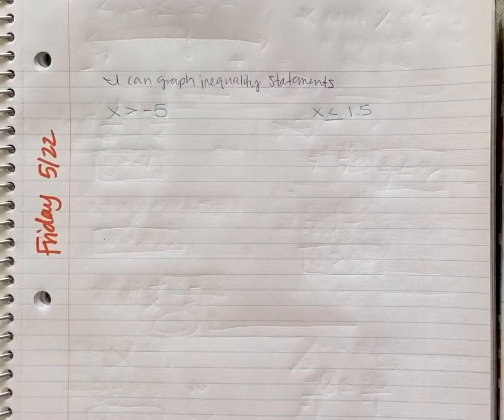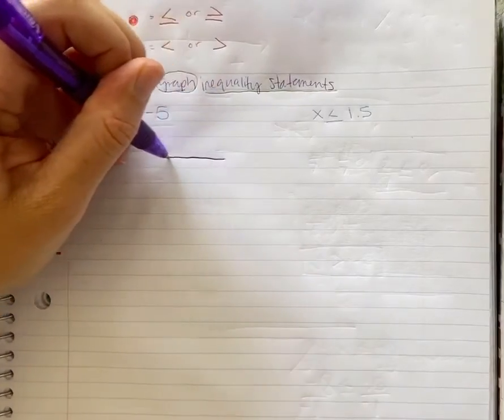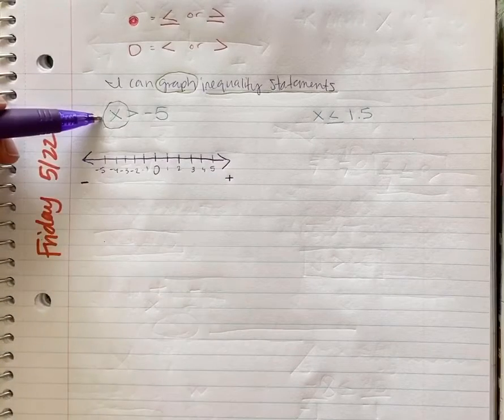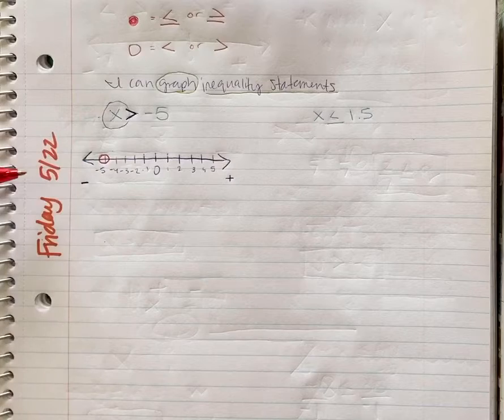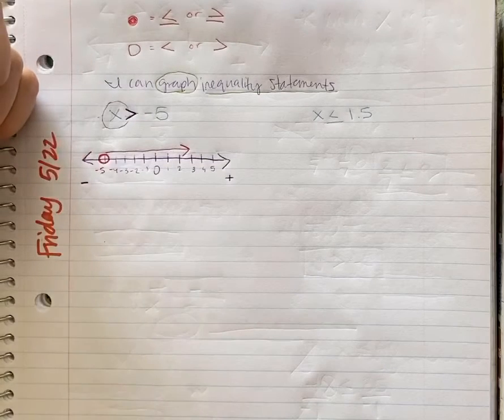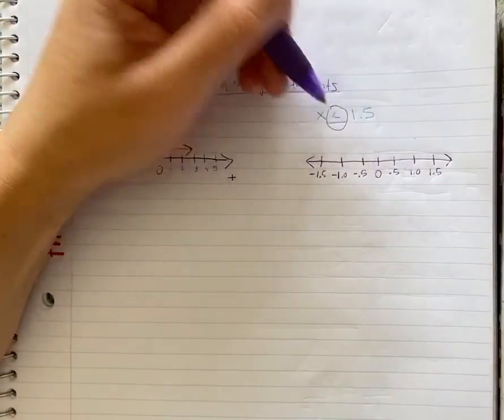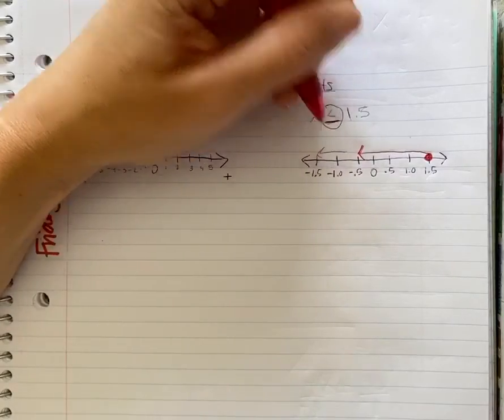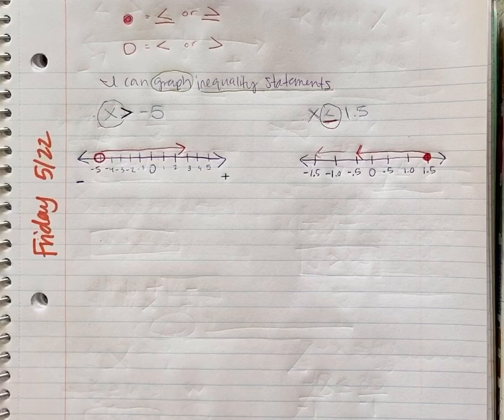Math Review Video #25